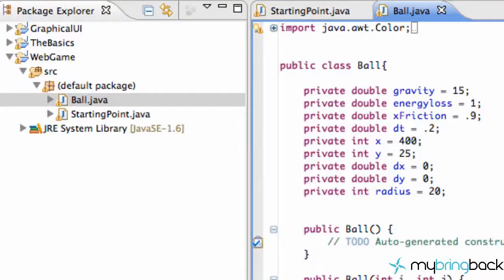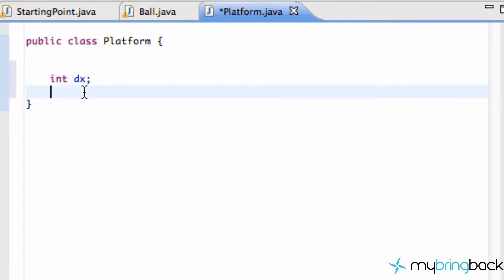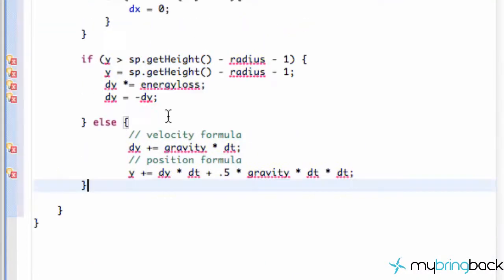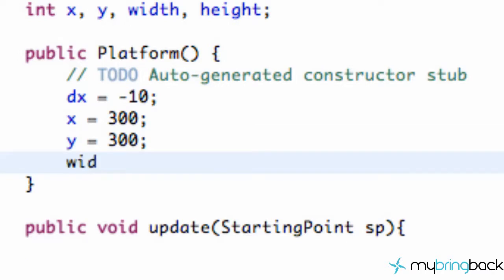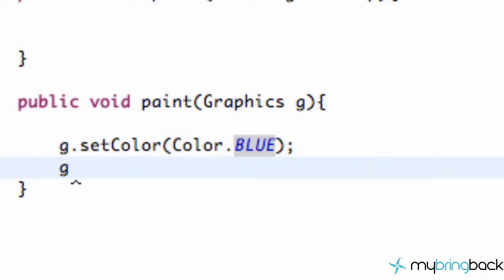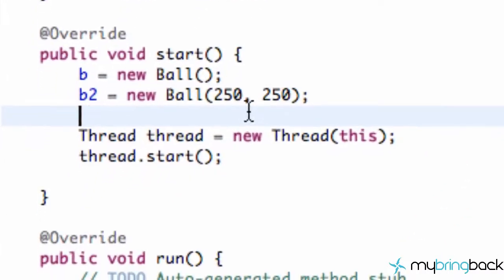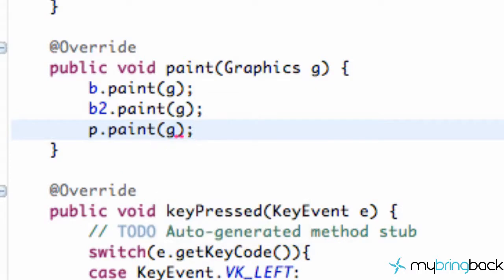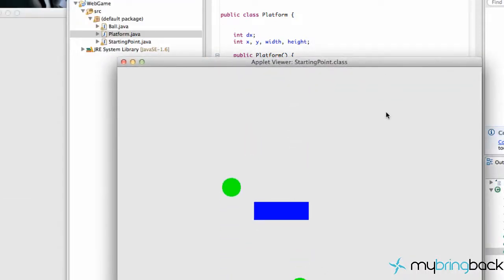Learn Java 2.10- Game Applet- Adding a platform object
In this java game tutorial we will learn to add a platform to our game.  The platform is going to be the way the ball survives, eventually the ball will have to jump from platform to platform.